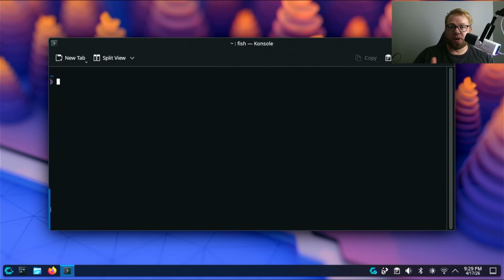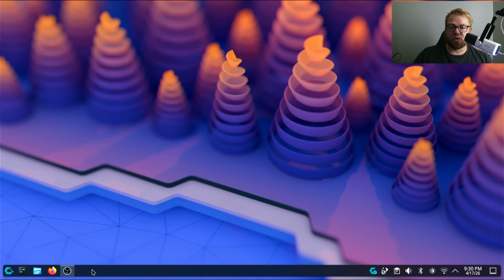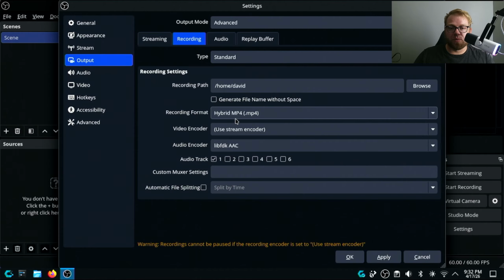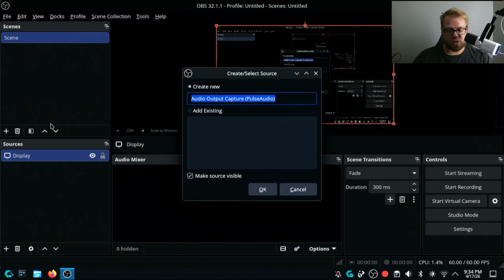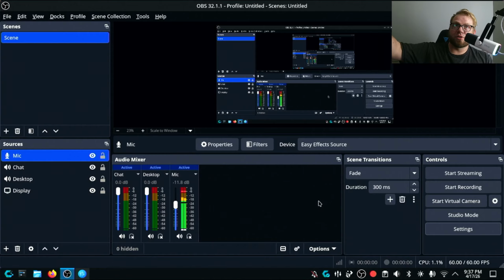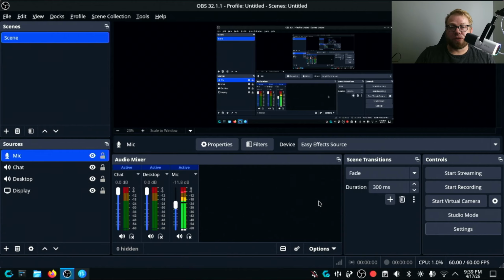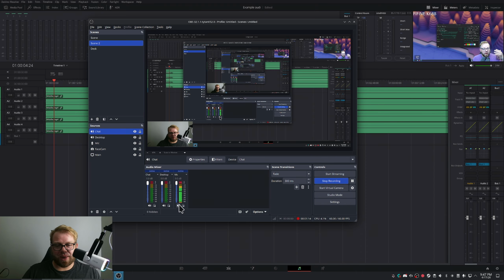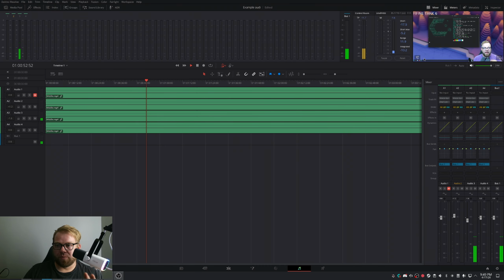AM8 + OBS Linux Audio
Discord has been updated. The New Link is First off thank you to FIFINE for sending over the AM8 for this video. I get requests from no nma companies with fly by night amazon stores all the time. FIFINE is the one company that I use and can say without a shadow of a doubt is hands down the best microphone for the price.

When I first started using Linux full time Audio was my biggest nightmare. Getting everything working right was a massive hurdle because I want to put out the best videos I can. This video focuses on what I have learned about setting up your OBS install for getting multi-track recording working. If you want to see how I setup virtual sinks AKA virtual wires setup please visit the video below or at the card at the end of this video.

Last but not least. If you are in Windows then here is the promised @eljayem video. SteelSeries Sonar is a fantastic software.

FIFINE LINKS
🎧X3 Bluetooth Headset:

The Mic I use:
🎤 FIFINE K688

🎧 AKG Headphones
🎧 Galaxy Buds Pro 3